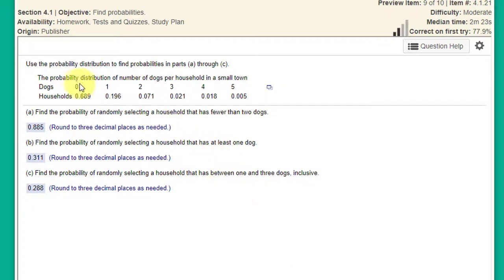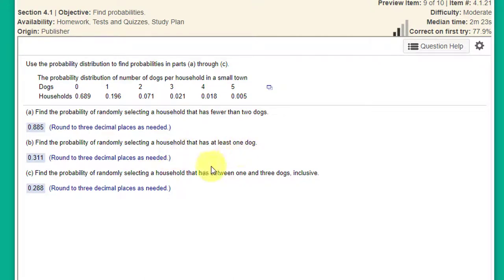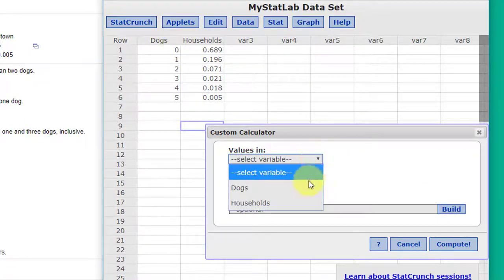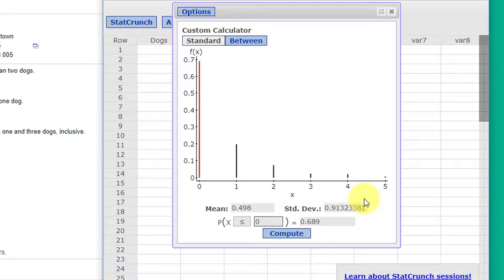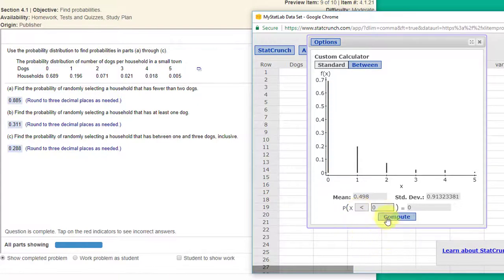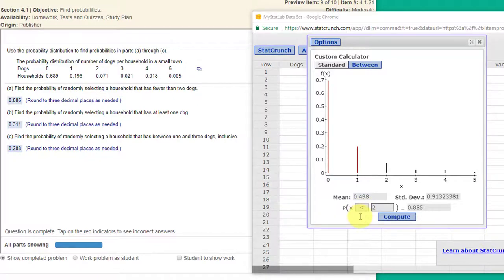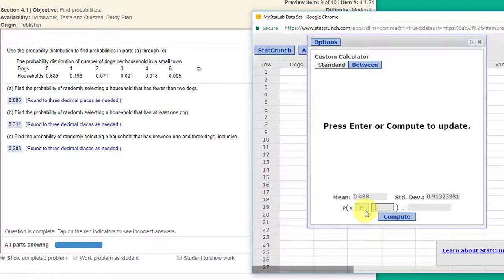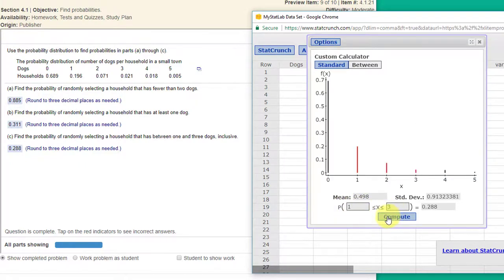4.1.21 Discrete Probability Distribution Problems using StatCrunch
How to use a StatCrunch custom calculator to answer probability questions about a discrete probability distribution. Larson 4.1.21 McClave 4.2-4 M2Q